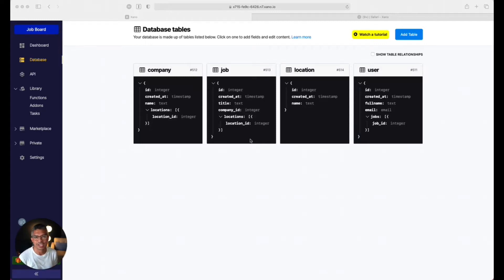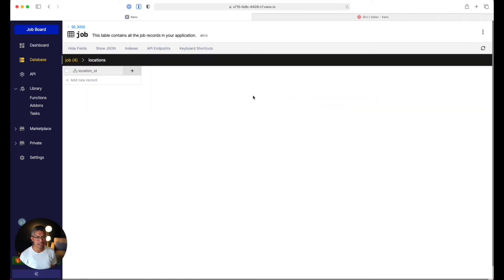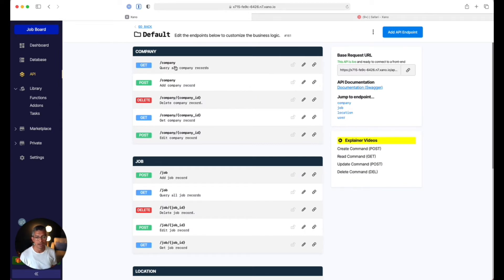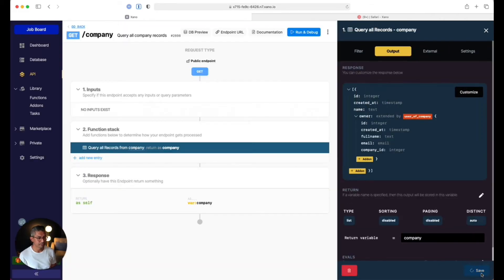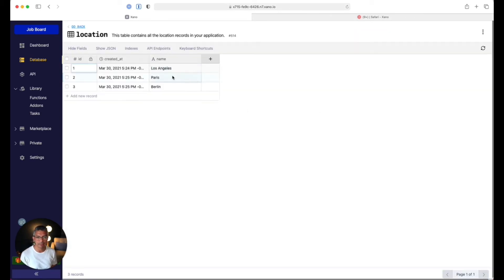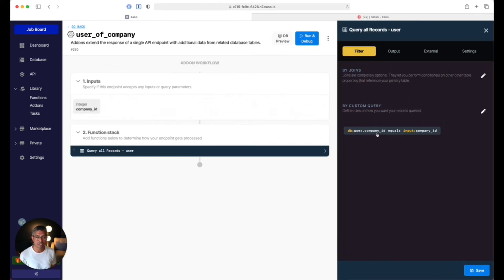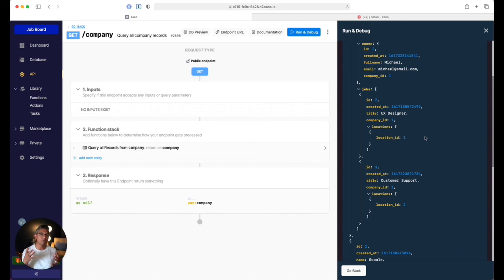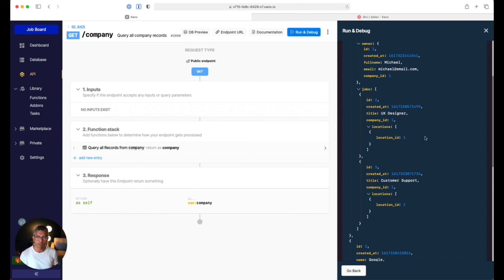The Database - Part 3: Relationships, Addons and Joins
In this video series, we'll be reviewing Database basics including the difference between SQL and NoSQL and how database relationships work in Xano.

Part 3: Relationships, Addons and Joins